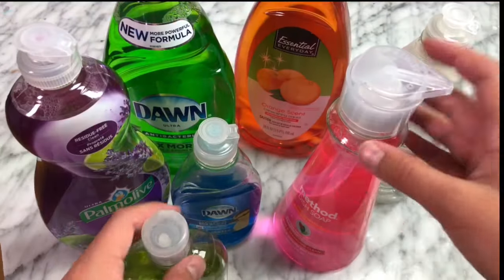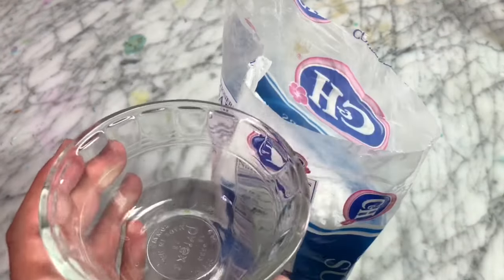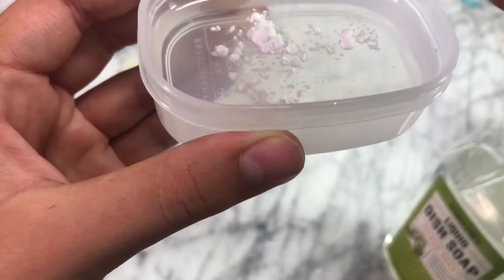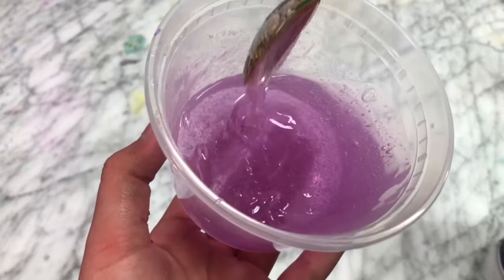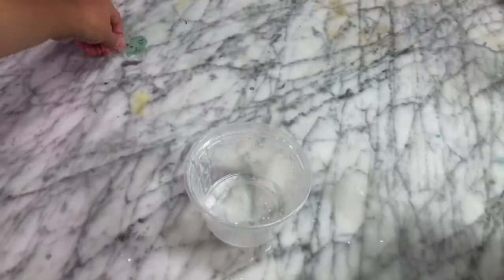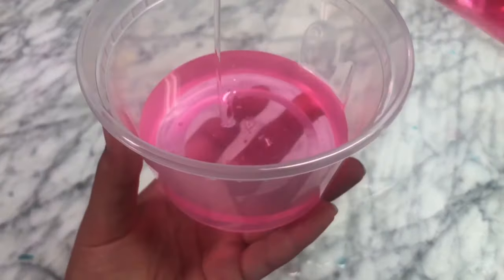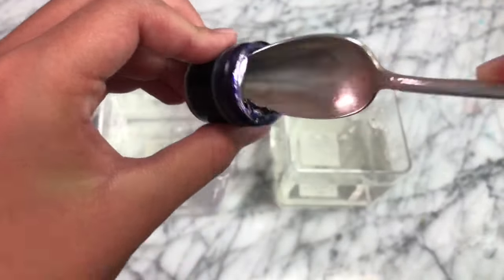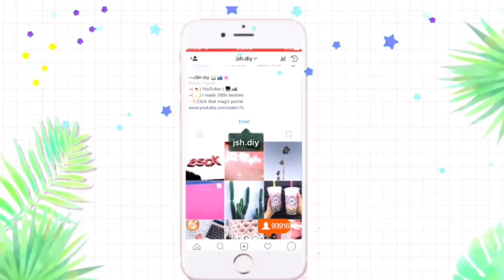DISH SOAP SLIME 💧Testing 8 NO GLUE Dish Soap SLIMES!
Hey guys, it’s me, JSH DIY! Today we are going to be testing 8 ways to make NO GLUE Dish Soap slime! These slime recipes include dish soap water slime, dish soap salt slime, dish soap cream of tartar slime, and even no glue dish soap egg slime!  If you would like to know how to make the best slime without glue, watch this video!